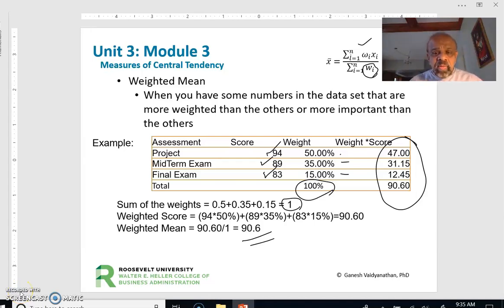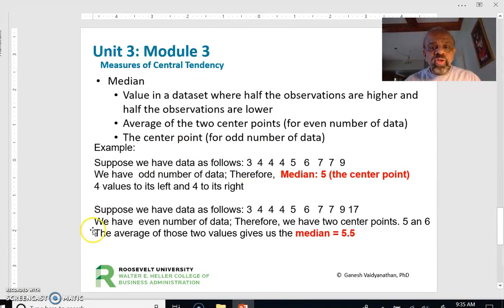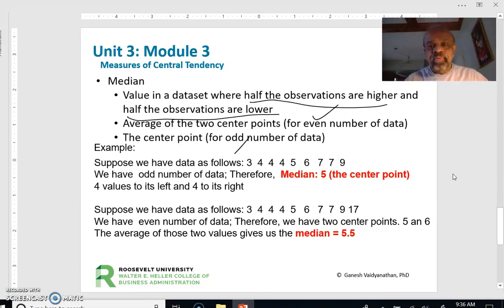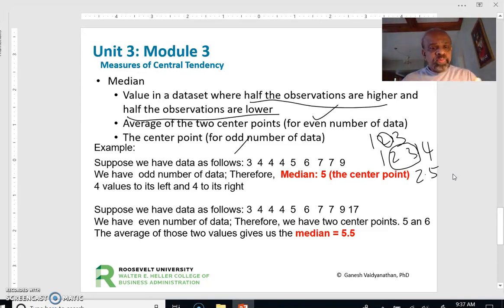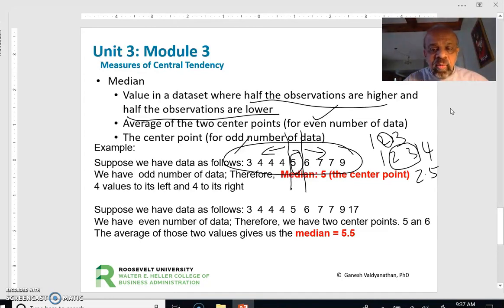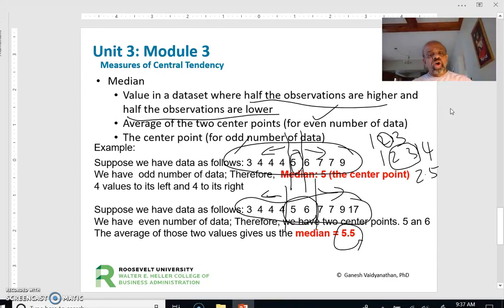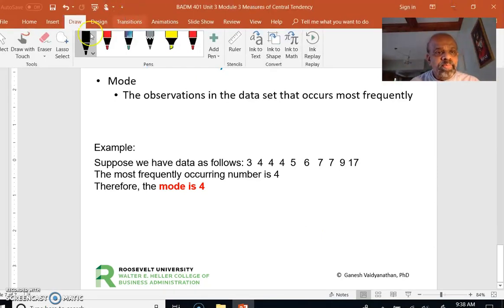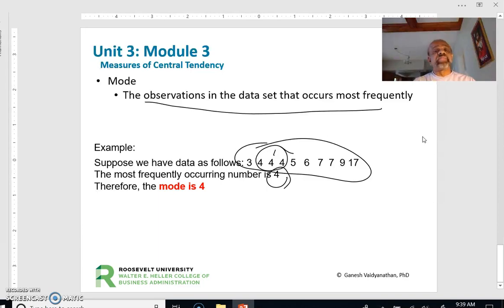Unit 3 Basic Stat Module 3B Video